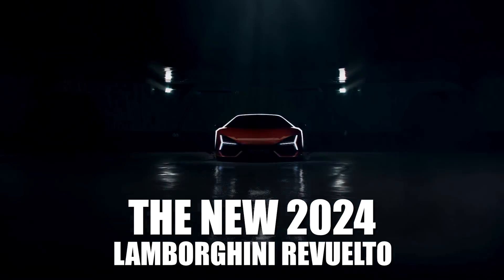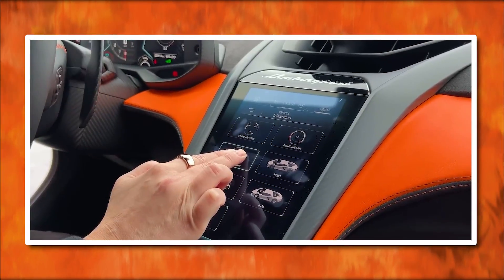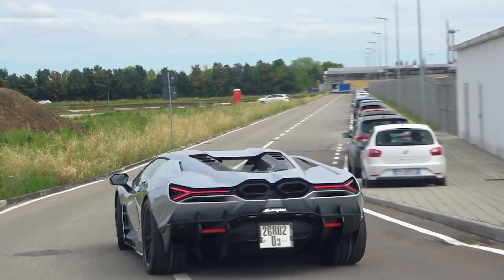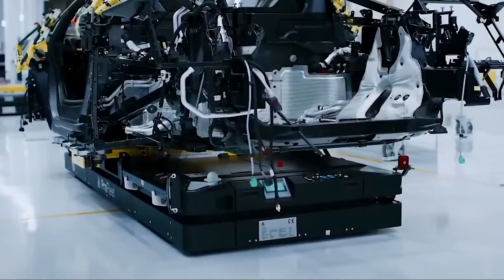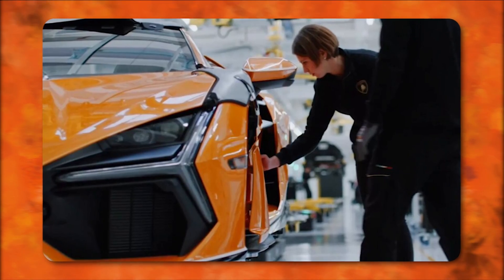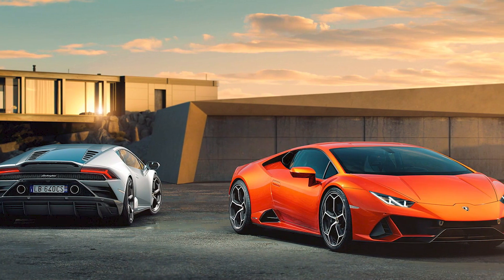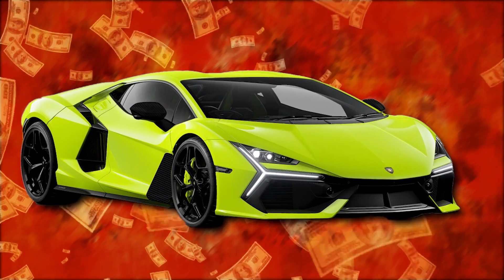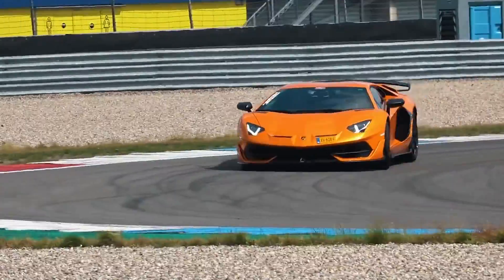The Nightmare Engine: 2024 Lamborghini Revuelto Dominates All Super Cars!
Check out Lamborghini's new Revuelto debuting at the Geneva Motor Show 2017 – an aerospace-inspired V12 hybrid with 1,001 horsepower! This is the latest in a long line of amazing Lamborghini cars, redefining performance for the future. With technology like this, it's no wonder the automotive world is in such a rush to adopt hybrid and electric vehicles. The Revuelto is a perfect example of what Lamborghini is capable of – delivering jaw-dropping performance with sustainability in mind.

An aerospace-inspired V12 Hybrid marvel, a game-changer in the realm of Italian Supercars. With an astounding 1,001 HP, this High-Performance Car is breaking all records. In this video, we dive into the heart of this Luxury Car, exploring its unique blend of speed, innovative design, and groundbreaking Auto Tech. From its sleek, aerodynamic body to its luxurious, tech-filled interior, the Revuelto is a symbol of superior Italian craftsmanship. Welcome to the future with the Lamborghini Revuelto! Lamborghini luxurycars AutomobileInnovation AutoTech LamborghiniRevuelto V12hybrid Supercar #1